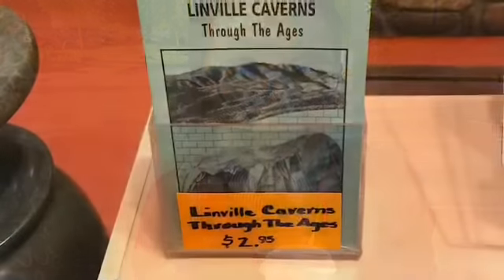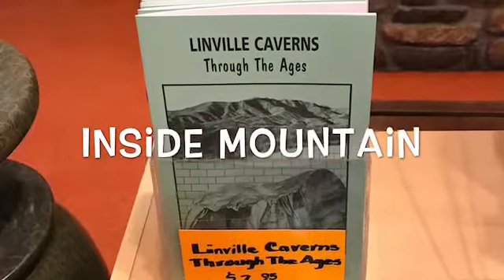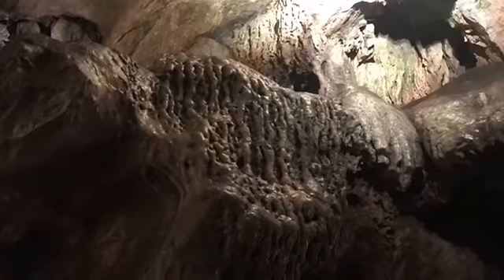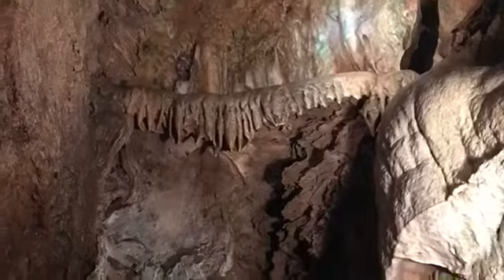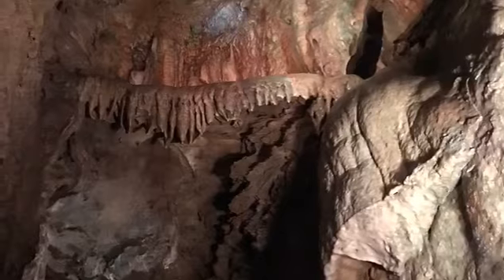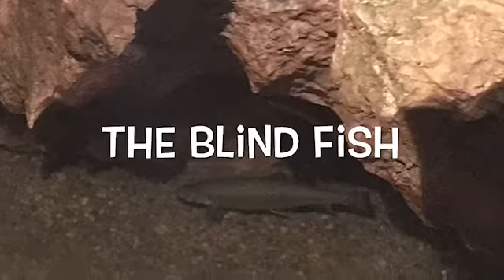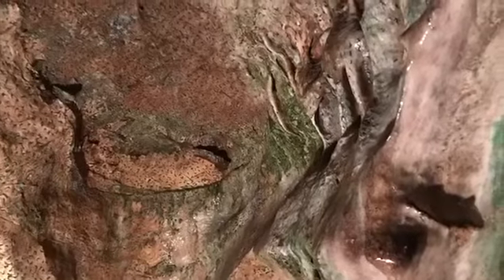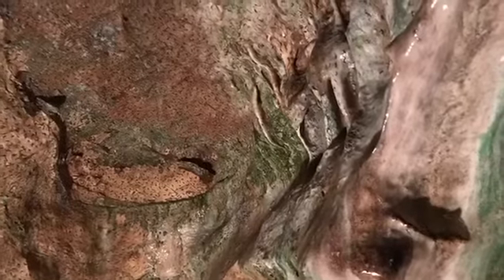KruPum in Linville Caverns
TEAFALL Field trip to Linville Caverns. ไปทัศนศึกษาที่ถ้ำกันค่ะ